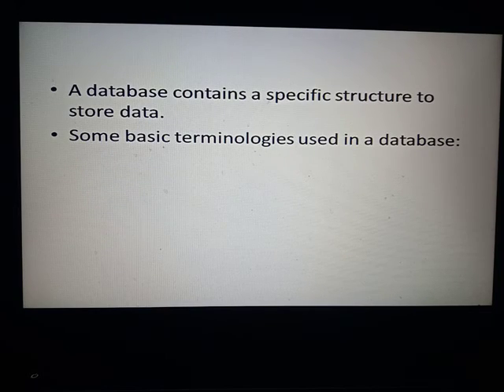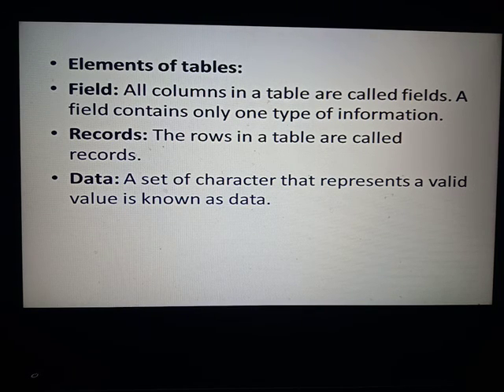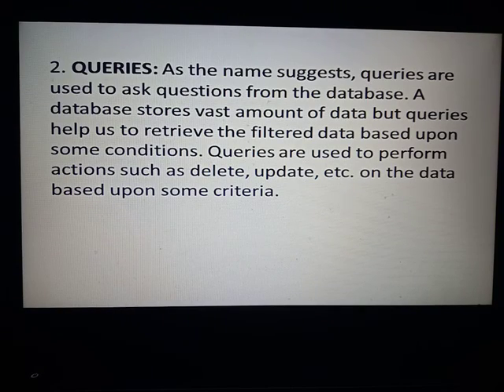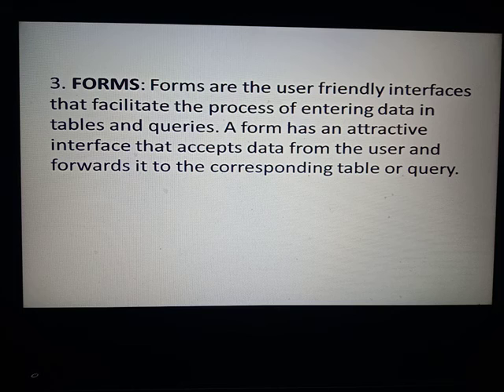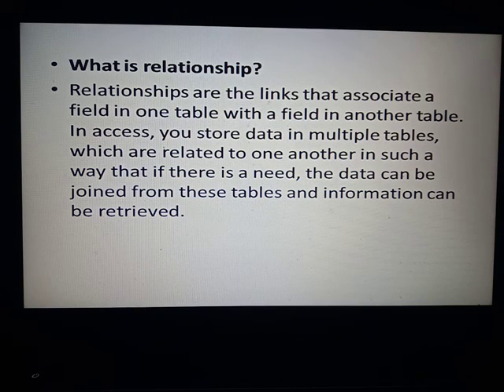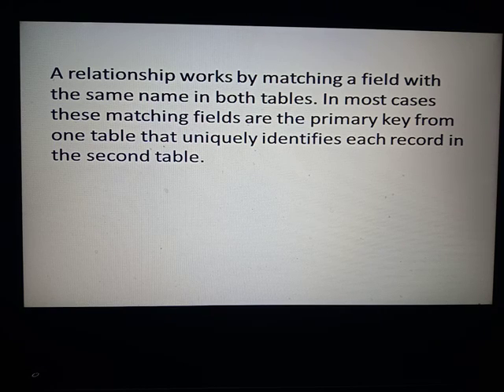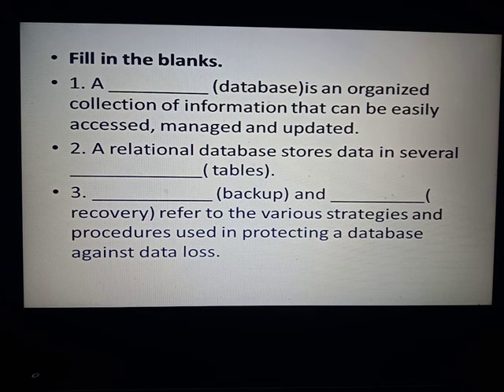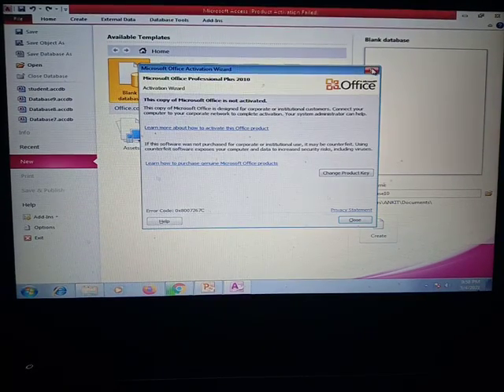class 8 computer